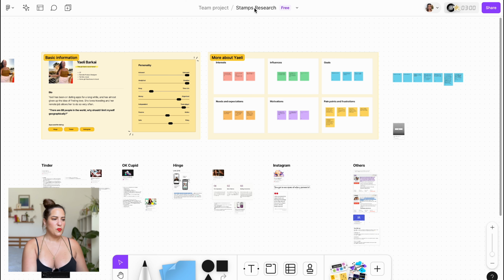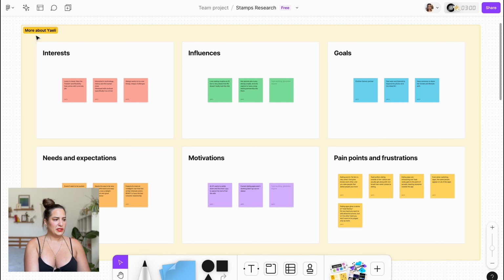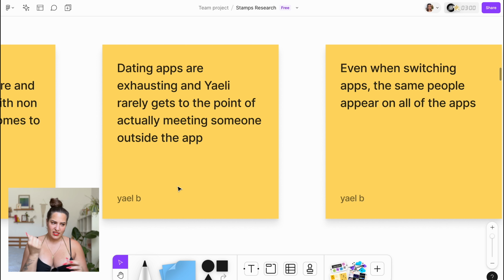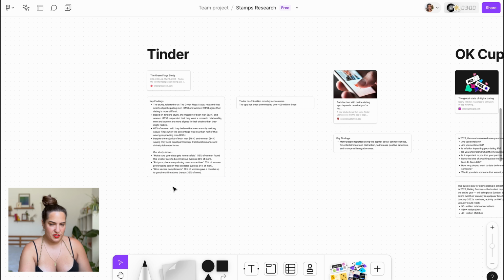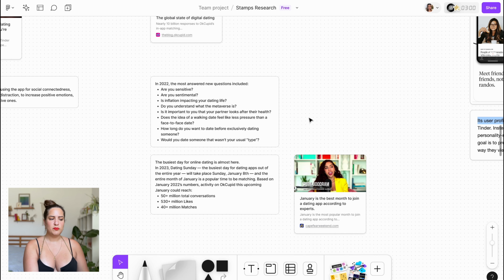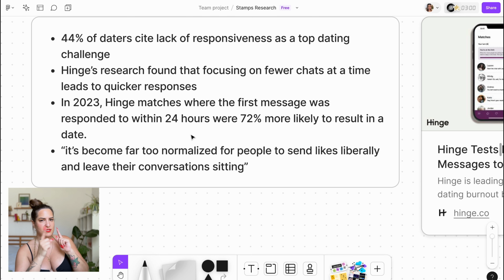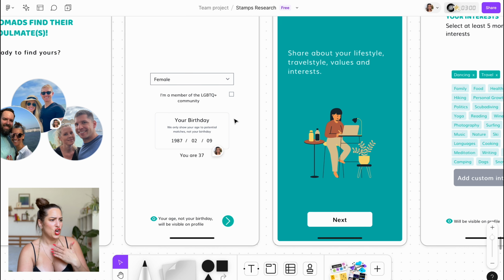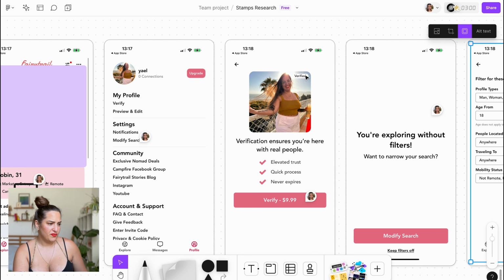Design a DATING APP with me | Persona and competitor research for a UX portfolio project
Welcome to the 2nd episode of “Building a portfolio”- A step by step series of building a UX portfolio project from idea to a fully flashed case study to present in your portfolio.

In this episode I'm going over my user persona research and looking at dating apps for the competitor research.
This is the second step of my UX design process. I'll review existing dating apps like Tinder and Hinge and look for similar apps to the product I want to design and build.

I'm SUPER excited about this series! In the next episode, I’ll figure out the full user flow and features list and start wireframing my app!
It will be a much detailed and longer episode, since I’m gonna design everything on camera, so be sure to hit that subscribe button, smash that like button, and I’ll see you next week!